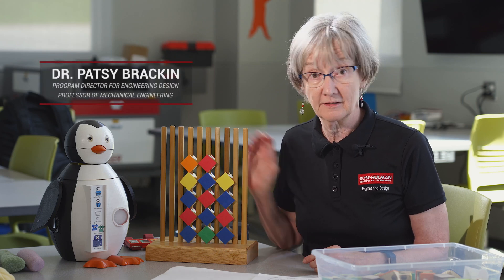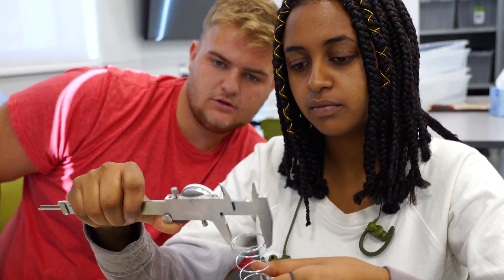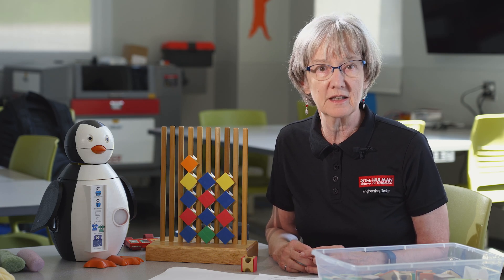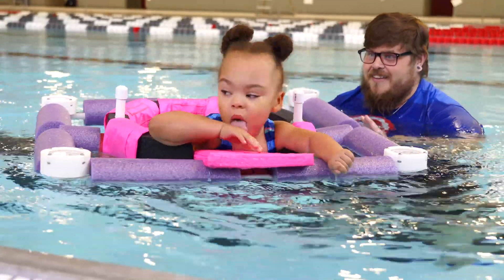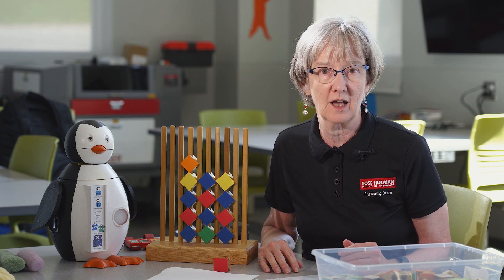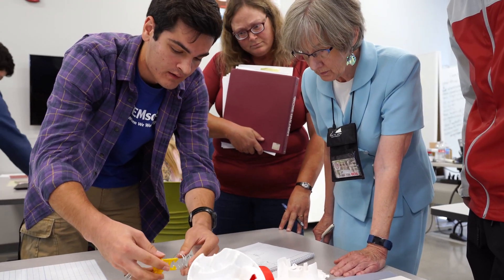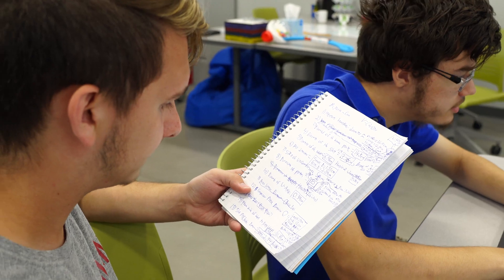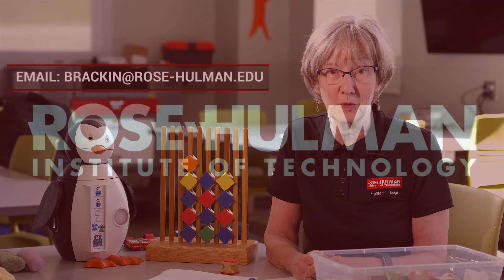Engineering Design: A Major for Our Global, Diverse Economy | Rose-Hulman Institute of Technology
As an Engineering Design major, you’ll develop expertise in product design, testing and analysis while working for real clients on authentic projects. Six design studio experiences, co-op and study abroad opportunities, and a multidisciplinary capstone project will prepare you to make the world a better place through design.